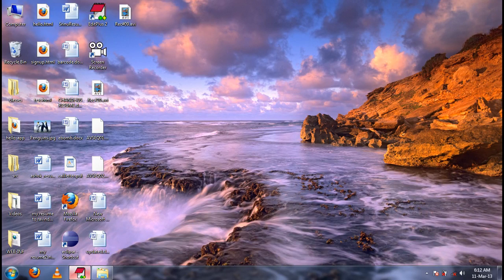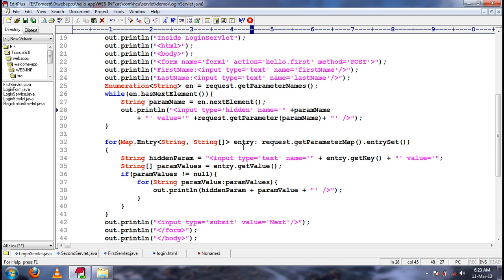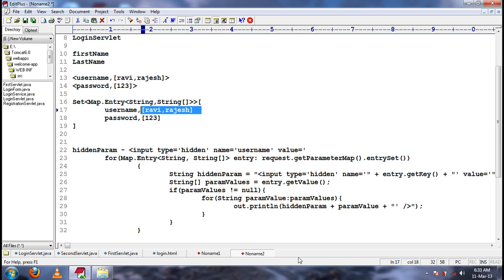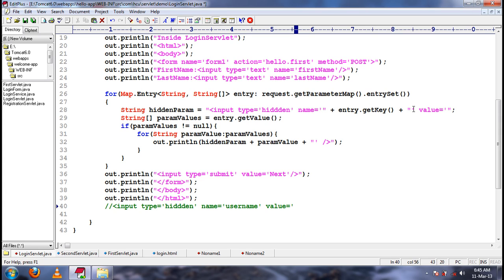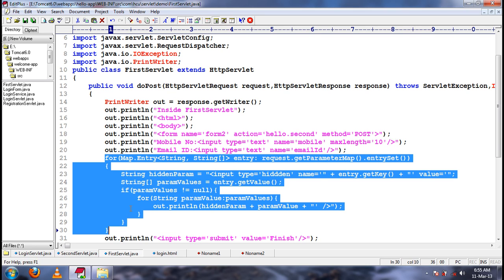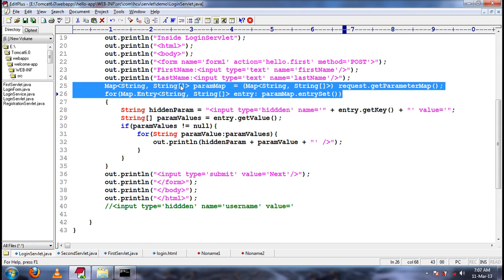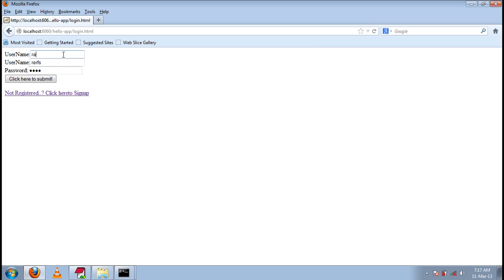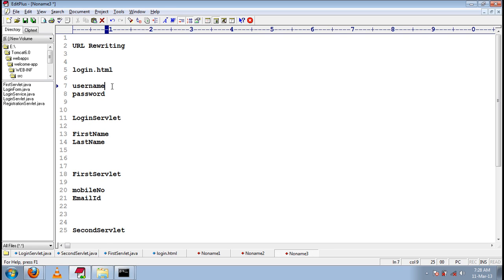Hidden Form Feilds 2